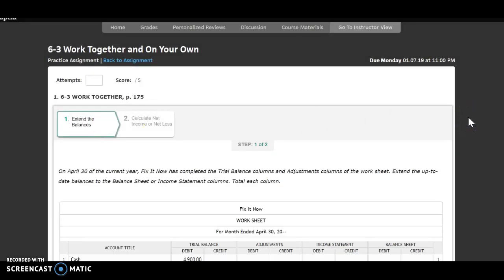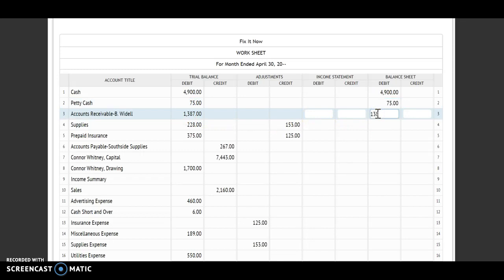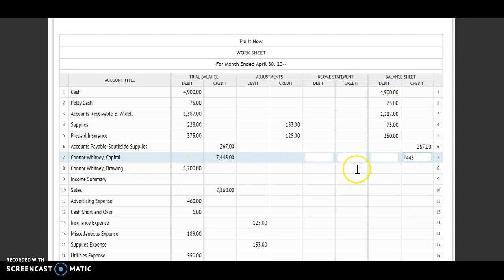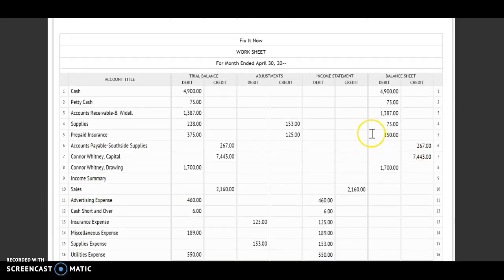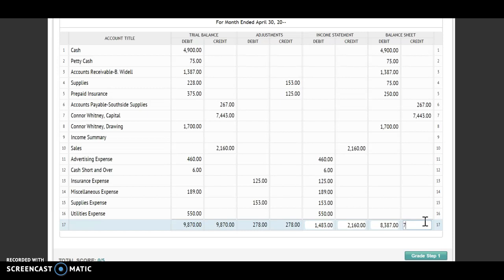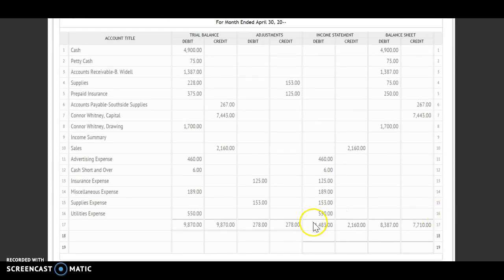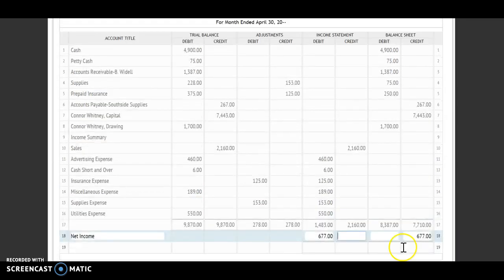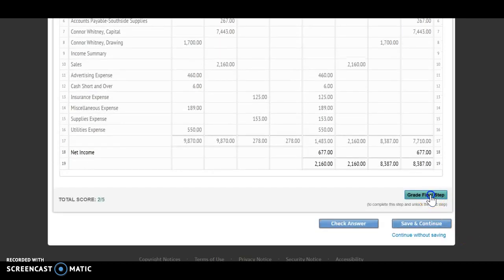6-3 Work Together (Accounting 1)